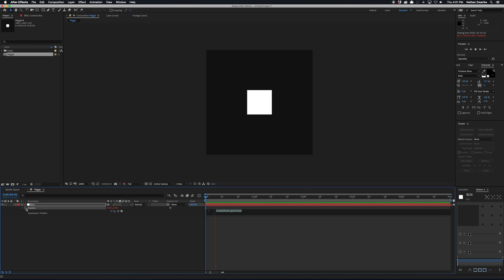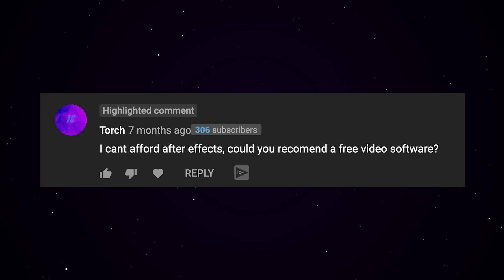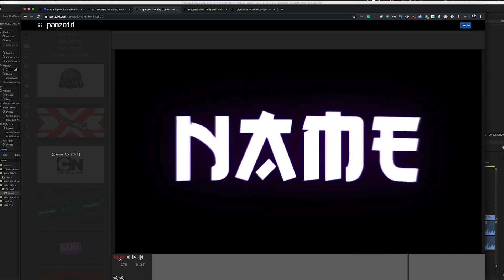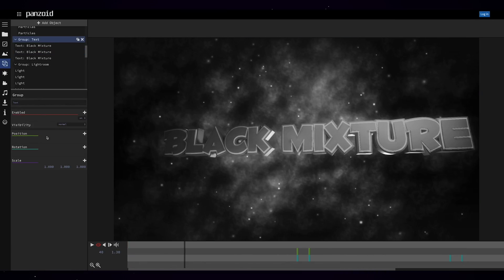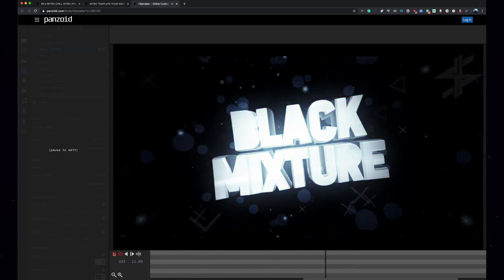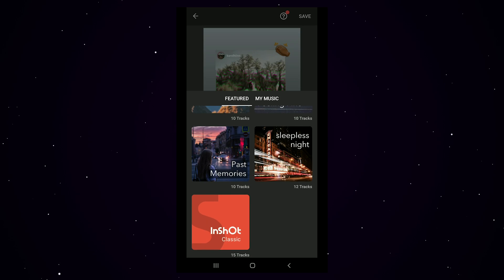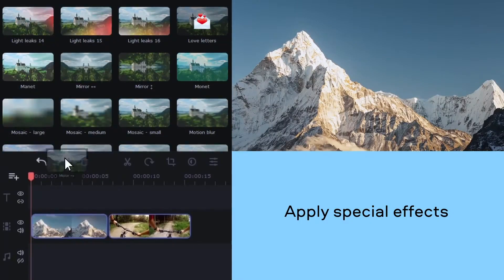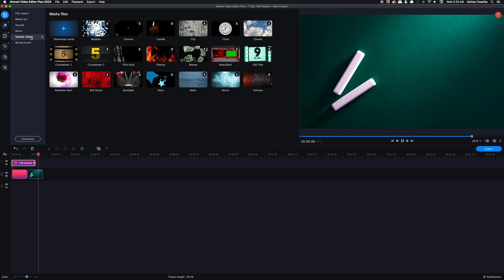Top 3 Best Free & Easy Video Editing Software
A lot of you have been asking about what video editing software I'd recommend to beginners. Especially since we cover a lot of After Effects and Adobe Premiere! I completely understand because it took me years to learn the Adobe video editing programs, which isn't easy for those of you looking to edit your videos right away and have something uploaded your social media or saved somewhere. So today we're going over the best FREE and EASY video editors you can get. These range from free in-browser community-based, motion graphics and animation editors, to on your phone mobile video editing. We even have a super easy Mac and Windows video editor. We'll even go over how to make an intro in less than a minute. Yea you read that right. There's really a lot of options out there to make dope intros for free, and a bunch of other cool tools to help get you started. I'm super excited to go over some of the best After Effects, Premiere Pro, Final Cut alternatives for creatives!

SUGGESTED VIEWING:
5 Best Motion Graphics Techniques in After Effects